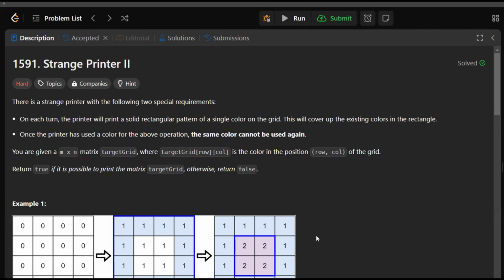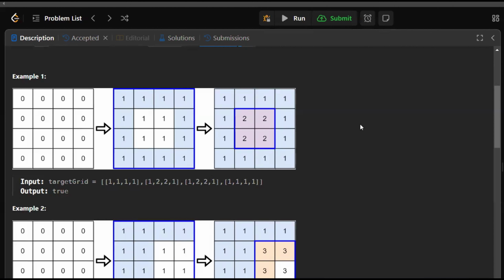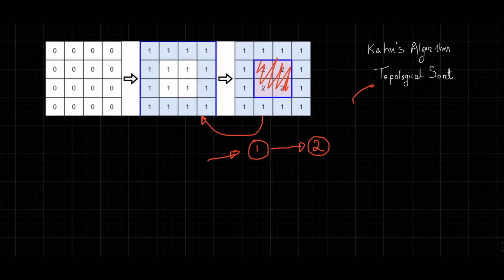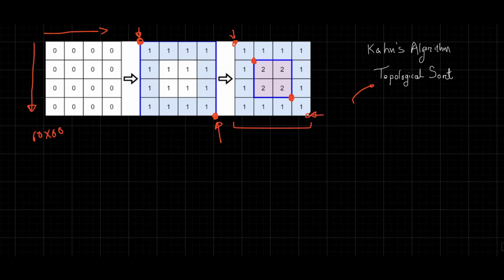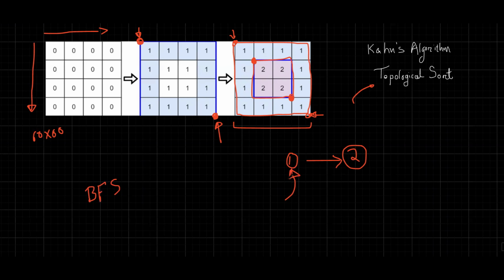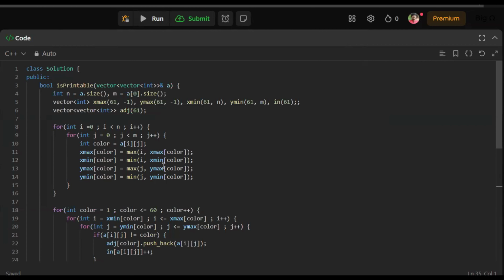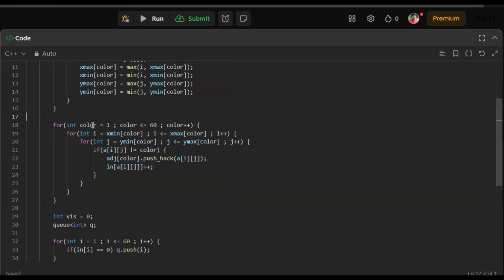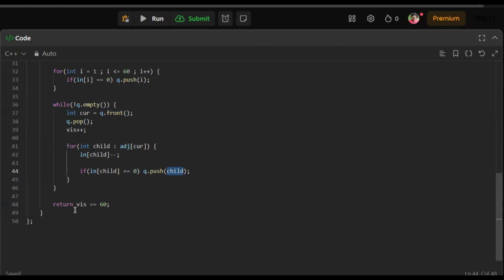Strange Printer II | Topological Sort | Kahn’s Algorithm | Graph | LeetCode 1591 | C++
Timestamp:
0:00 - Understand the Problem
0:33 - Solution of this Problem